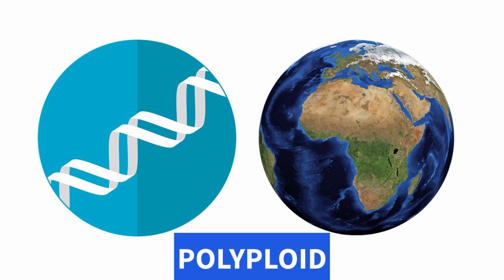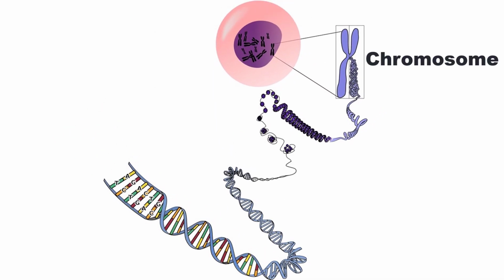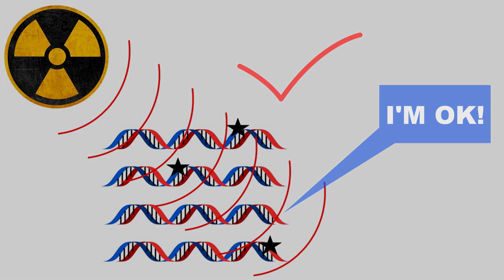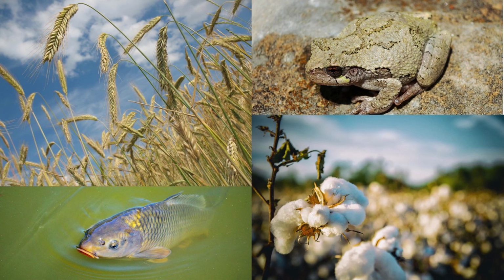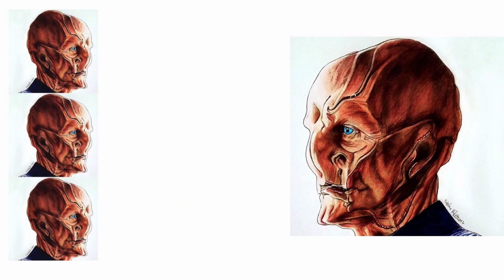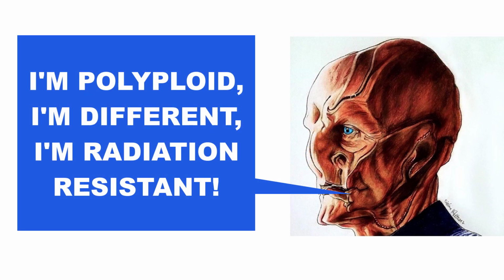Polyploidy, Chromosome Copy Numbers, and Resisting Radiation in Star Trek: Discovery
In this latest installment of BioTrekkie Explains, I talk about polyploidy using the season 3 finale of Star Trek: Discovery "That Hopes Is You, Part 2". While humans are diploids because we have 2 copies of all of our chromosomes, the Kelpien alien Su'Kal may be a polyploid, with 4 copies of all chromosomes. I talk about polyploid species on Earth, causes of polyploidy, and both genetic and evolutionary consequences of polyploidy. All this is connected back to the idea that Su'Kal is different from other Kelpiens, and his polyploid nature may even make him somewhat more radiation-resistant. Come science with me!